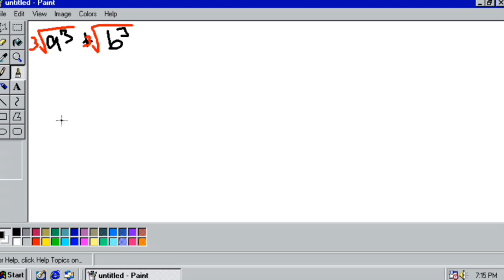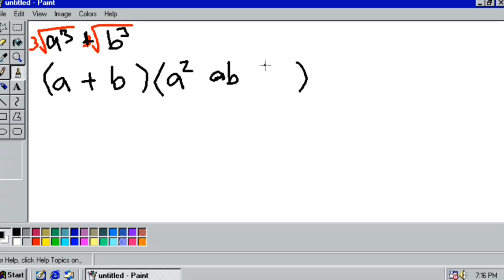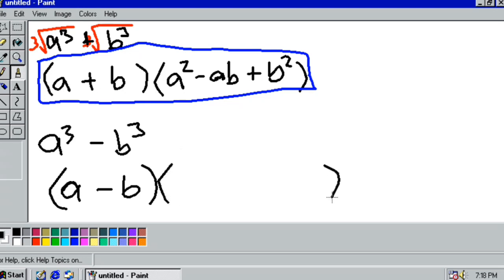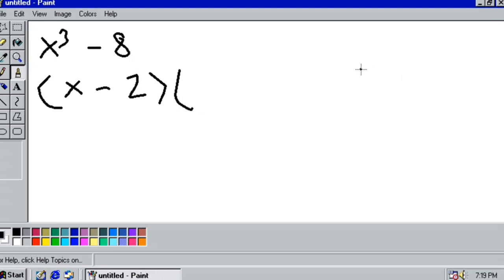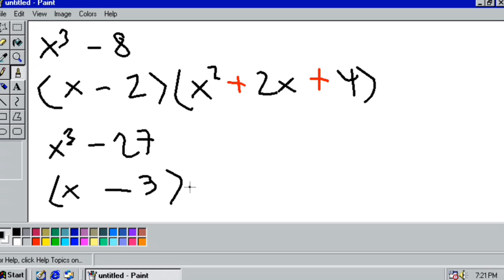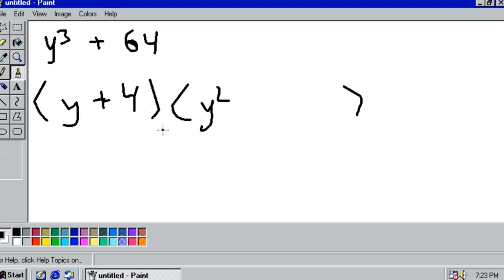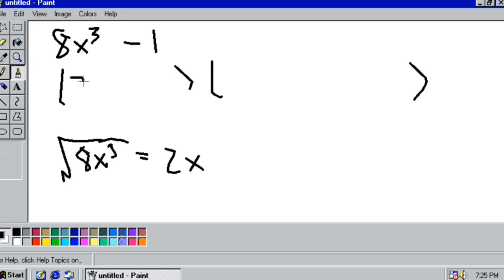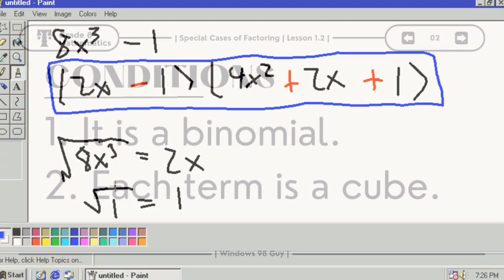Factoring the Sum or Difference of Two Cubes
Lesson 1.2 - Special Cases of Factoring
Lesson 1.2.3